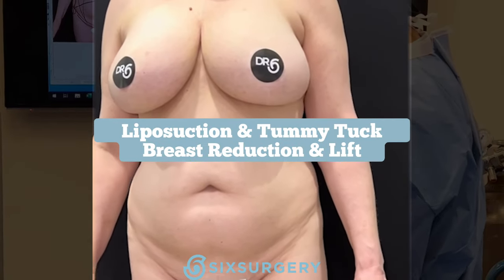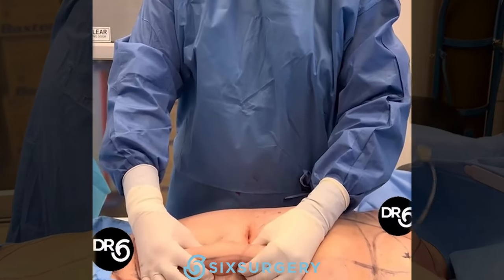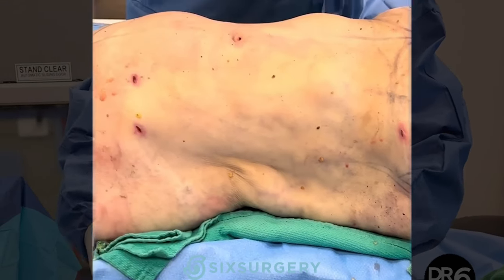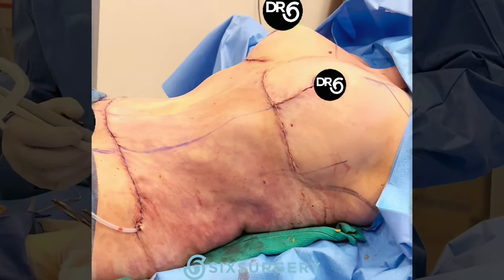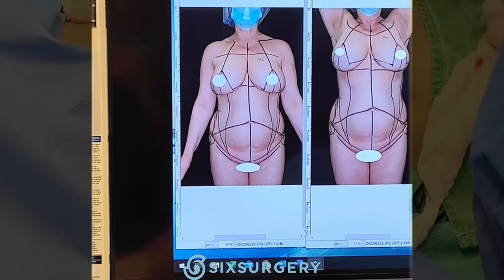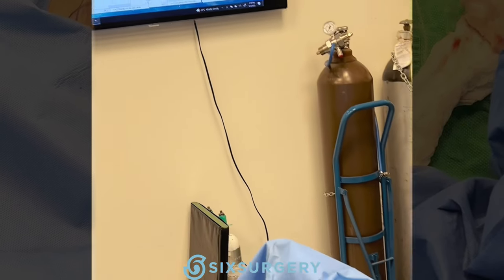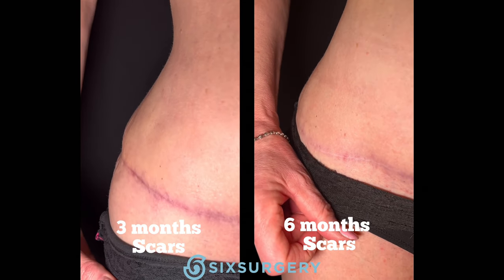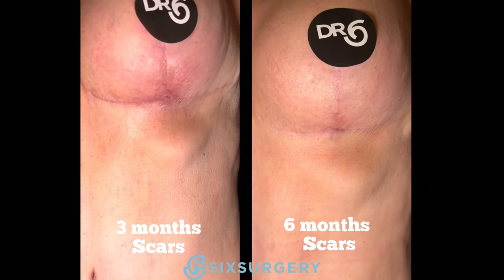Mommy makeover procedure and results comparison Dr 6ix | Six Surgery | Toronto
Checkout this amazing mommy makeover transformation, details below:

👨🏻‍⚕️ Surgeon: Dr 6ix
🏥 Procedure: Breast Reduction + Liposuction 360 + Tummy tuck with muscle repair (Diastasis Rectus Abdominis repair)
💉 Anesthesia: general
⏰ Time: 4,5 hrs
🛌 Recovery: 2 weeks off work, avoid gym and heavy exercises for 6 weeks

Sections:
00:00 Introduction
00:20 Surgery in brief
00:46 Results at the end of surgery
01:35 Comparison before surgery, Results 6 weeks after surgery, Results 6 months after surgery
01:58 Breast and tummy tuck scars comparison at 6 weeks after surgery and 6 months after surgery

100 Front Street West, Level B and D